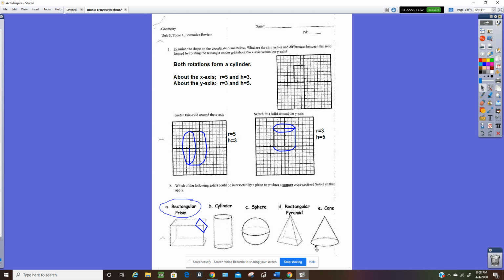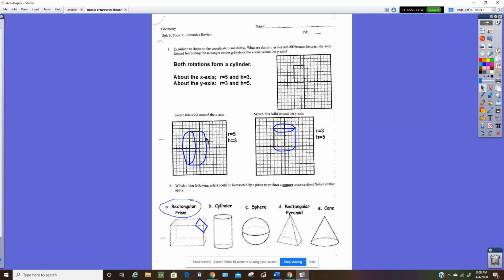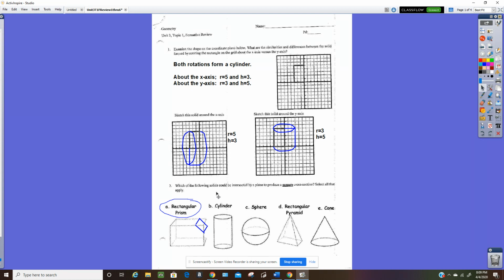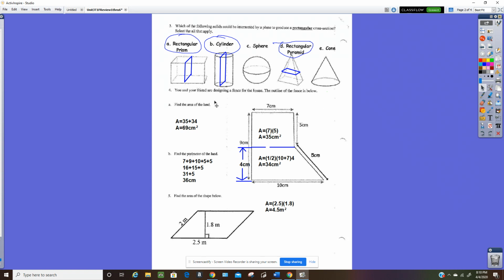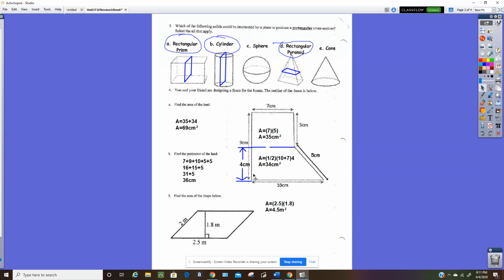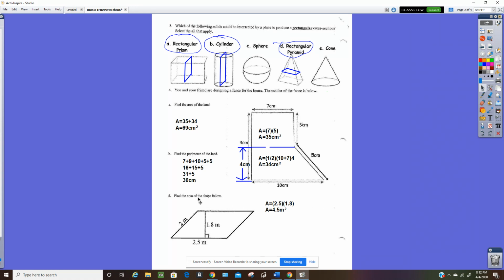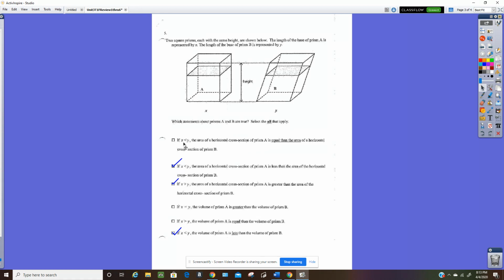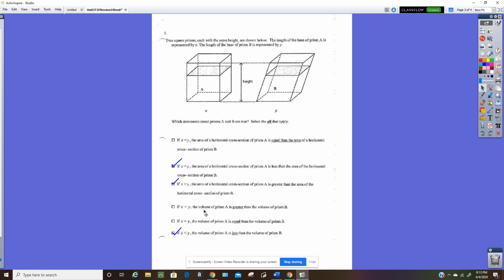Untitled: Apr 4, 2020 8:14 PM